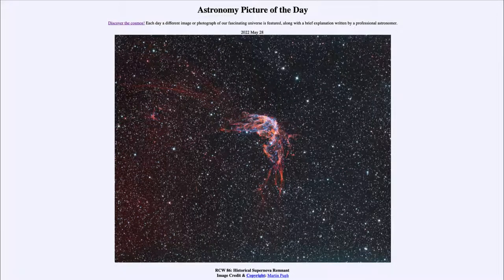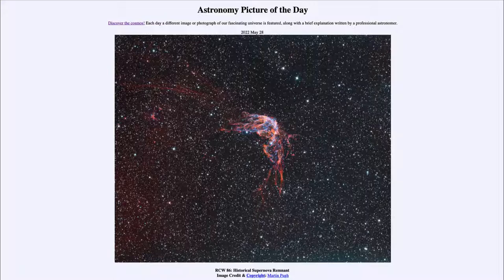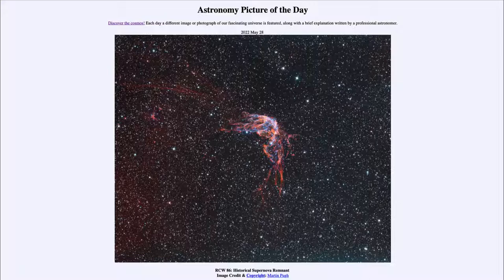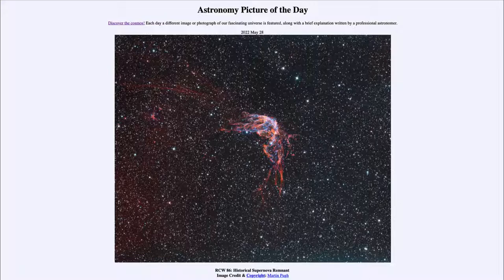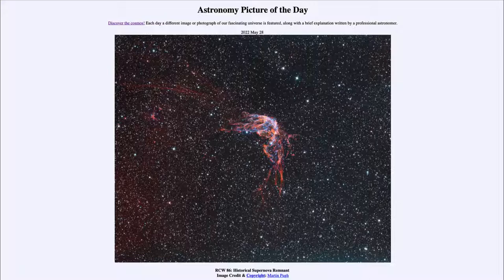2022 May 28 - RCW 86: Historical Supernova Remnant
In today's image, we see an example of a supernova remnant in the sky. The star was recorded to have exploded nearly 2000 years ago and its position was recorded by Chinese astronomers at the time.